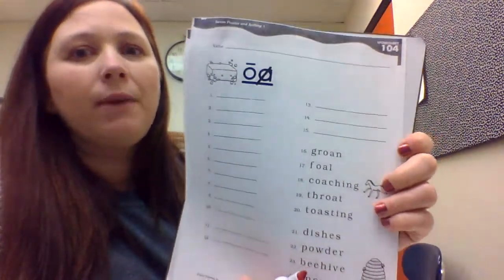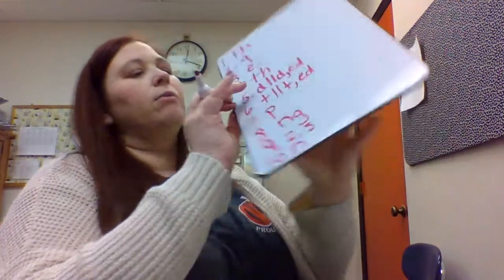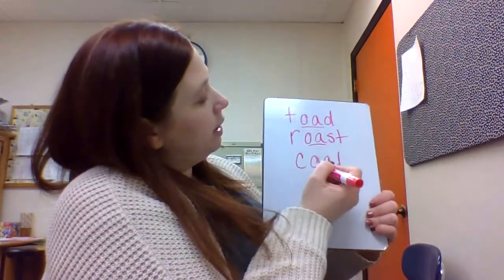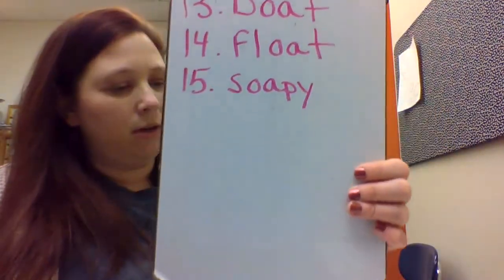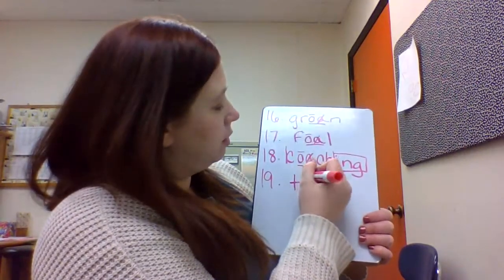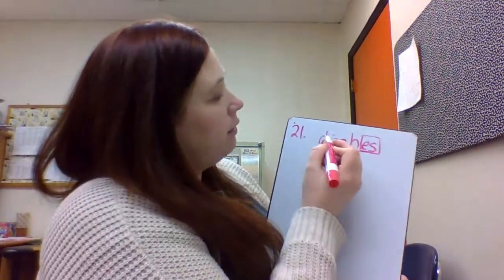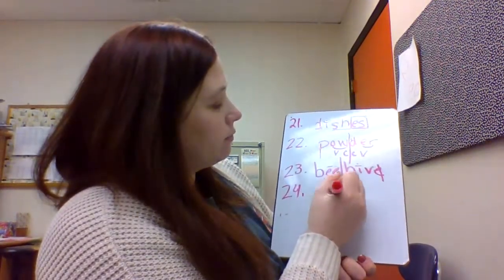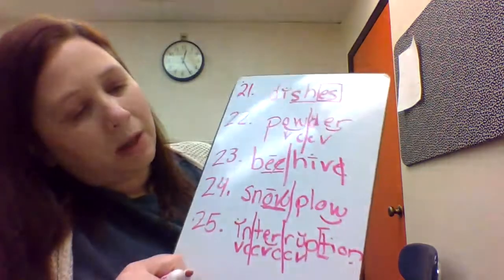Saxon Lesson 104